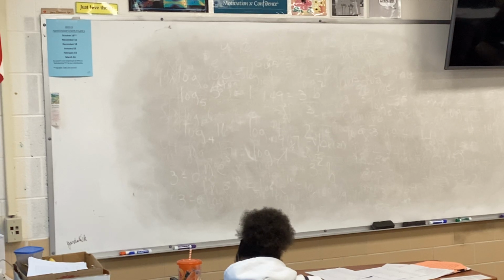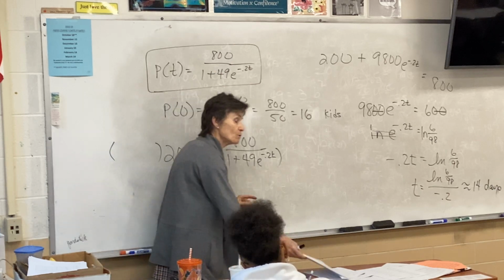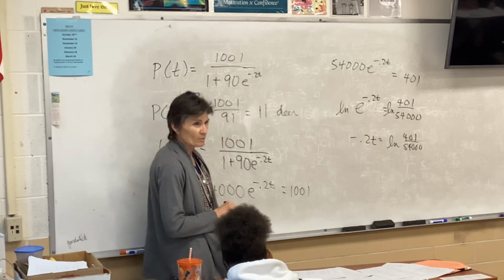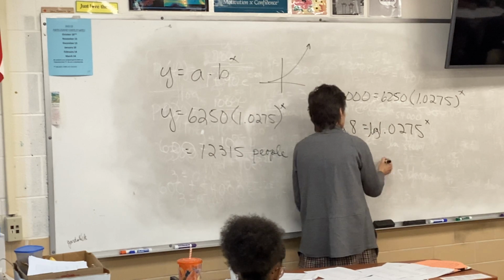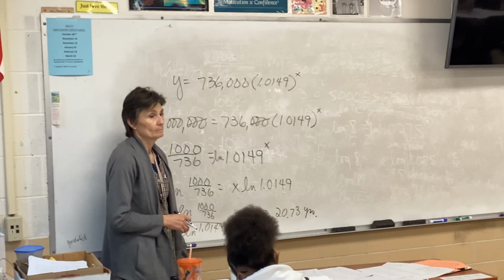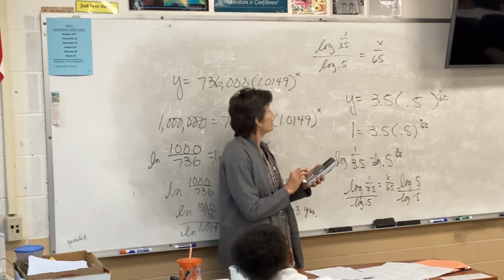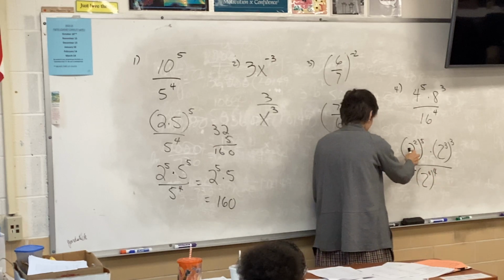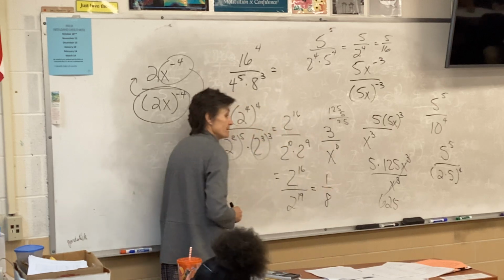Precal A Notes 3.2 #6-10; Exponent review